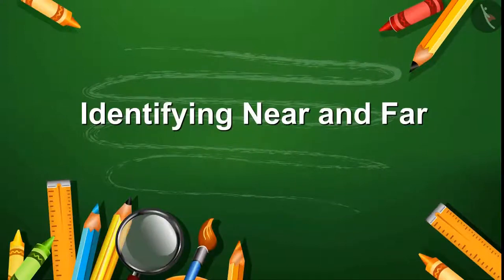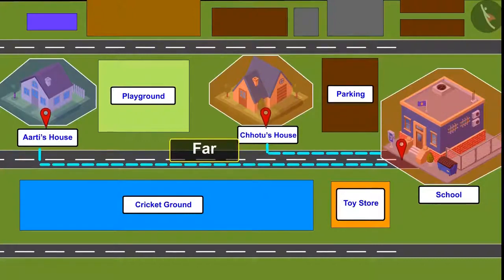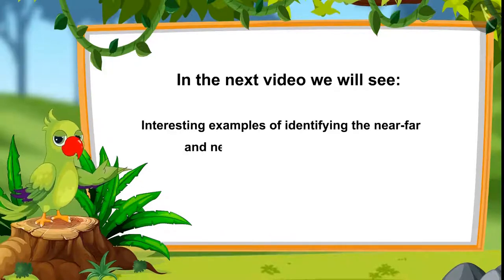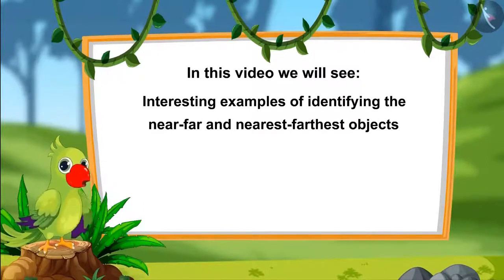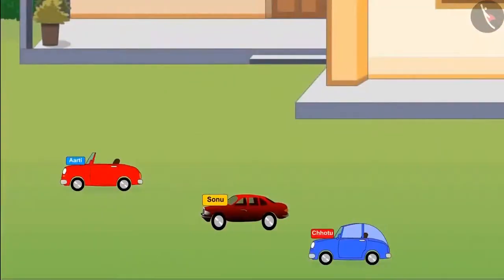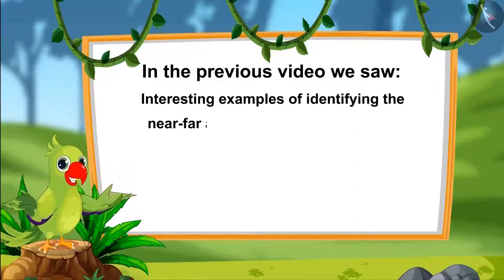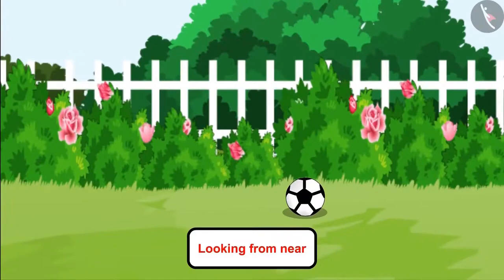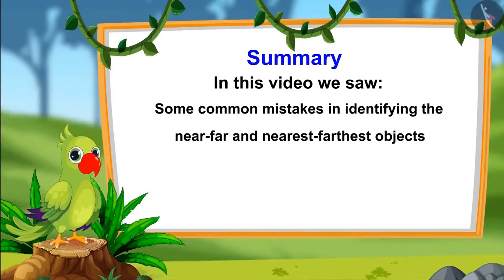Distance between objects | Class 1 Maths | cbse ncert